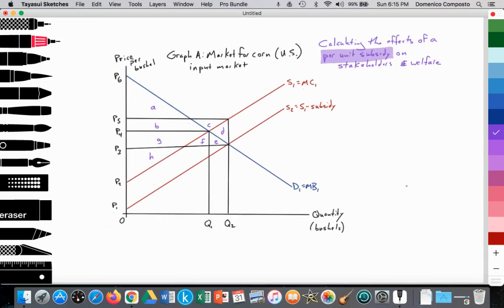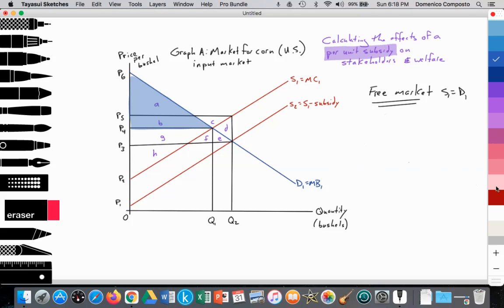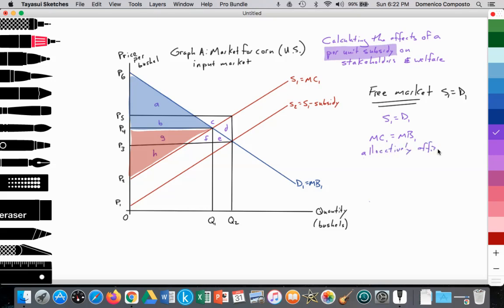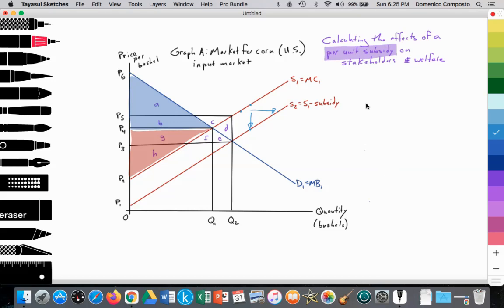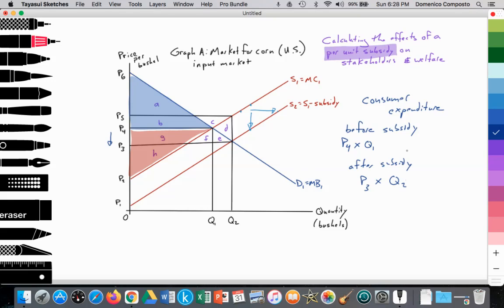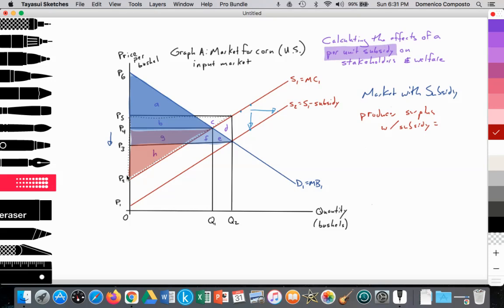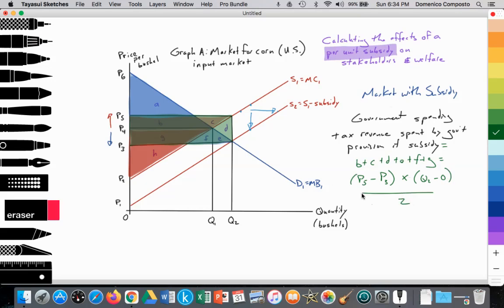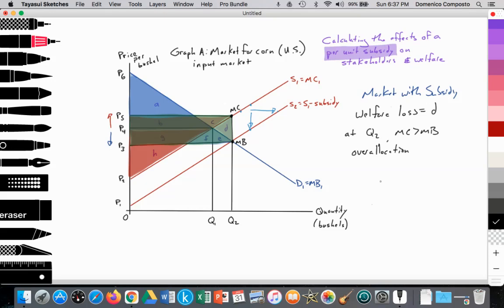2.7 (Micro) Calculating the effects of a per unit subsidy on stakeholders & welfare: IB Econ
Video tutorial for IB Economics students illustrating how to calculate the effects of a per unit subsidy on stakeholders and welfare.
Notes regarding free market outcomes:
1. Free market equilibrium price at time 1:12
* Free market price equilibrium = P4

2. Free market equilibrium quantity at time 1:30
* Free market equilibrium quantity (Qs=Qd) = Q1

3. Free market consumer surplus at time 2:13
* Free market consumer surplus = a + b
= ((P6 - P4) x (Q1 - 0)) / 2

4. Free market producer surplus at time 3:23
* Free market producer surplus = g + h
= ((P4 - P2) x (Q1 - 0)) / 2

5. Free market social surplus at time 4:45
* Free market social surplus = a + b + g + h
= ((P6 - P2) x (Q1 - 0)) / 2

6. Free market level of consumer expenditure at time 11:15
* Free market consumer expenditure = P4 x Q1

7. Free market total revenue at time 9:51
* Free market total revenue = P4 x Q1

Notes regarding per unit subsidy outcomes:
1. Per unit subsidy, price paid by the consumer 8:36
* Pc = P3

2. Per unit subsidy quantity demanded 8:52
* At P3, Qd = Q2

3. Per unit quantity supplied 8:52
* At P5, Qs = Q2

4. Per unit subsidy, price received by the producer 9:08
* Pp = P5

5. Level of consumer expenditure at time 11:15
* Per unit subsidy consumer expenditure = P3 x Q2

6. Total revenue (producer) at time 9:51
* Per unit subsidy producer total revenue = P5 x Q2

3. Consumer surplus at time 13:09
* Per unit subsidy consumer surplus = a + b + g + f + e
= (P6 - P3) x (Q2 - 0) ) / 2

4. Producer surplus at time 13:22
* Per unit subsidy producer surplus = g + h + b + c
= ((P5 - P2) x (Q2 - 0)) / 2

5. Government tax revenue spent on the provision of the per unit subsidy at time 16:48
* Per unit subsidy government tax revenue spent = b + c + d + e + f + g
= (P5 - P3) x (Q2 - 0)

6. Welfare loss at time 20:45
* Per unit subsidy welfare loss = d
= ( (P5 - P3) x (Q2 - Q1) ) / 2